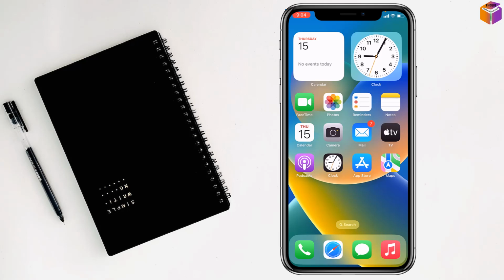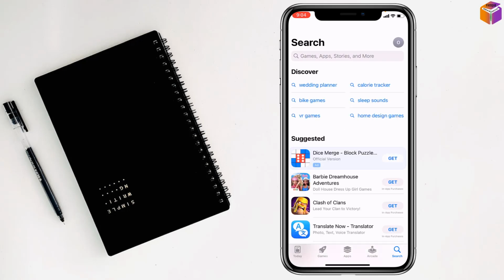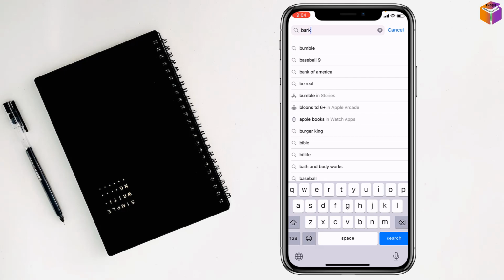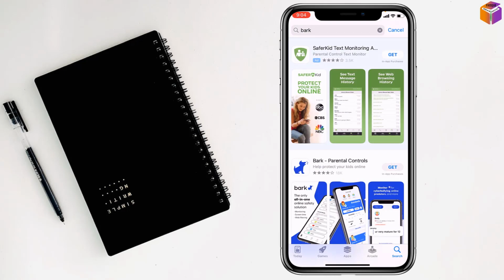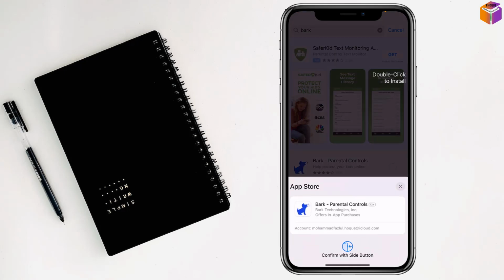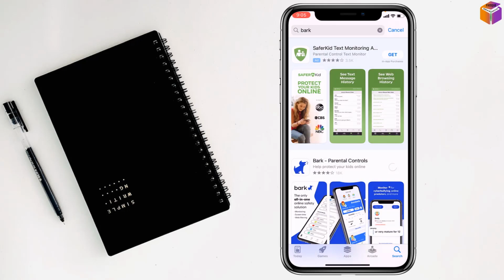Enhancing Family Safety: Installing Bark on iPhone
Mastering Bark Installation on iPhone: A Step-by-Step Guide/Navigating the Installation Process: A Guide to Installing Bark on iPhone/Safeguarding Your Child's Digital Life: How to Install Bark on iPhone/How to Install Bark on iPhone.

Are you concerned about your child's online safety and well-being? Look no further! This video is your comprehensive guide to installing Bark on an iPhone, an essential tool for monitoring and protecting your child's digital life.
In this step-by-step tutorial, we'll walk you through the process of installing Bark on your iPhone, providing you with the peace of mind you need as a parent. Bark is a powerful parental control app that helps you monitor your child's online activities, detect potential dangers, and promote a safer online environment.
From downloading and installing the Bark app to setting up the necessary permissions and account configurations, we'll cover all the essential steps. Our instructions are designed to be user-friendly and accessible, ensuring a smooth installation process for parents of all technical levels.
Join us as we demystify the process of installing Bark on an iPhone and empower you to protect your child from online threats. By the end of this video, you'll have the knowledge and tools to establish effective monitoring and ensure a safer digital experience for your family.
Watch this video now and discover the power of Bark on an iPhone. Install Bark today and gain valuable insights into your child's online activities, enabling you to foster a healthy and secure digital environment for your loved ones.

From
F HOQUE.